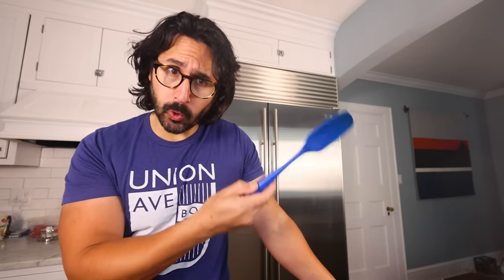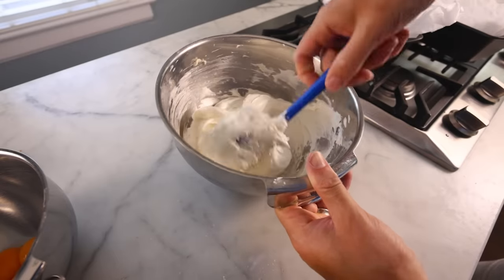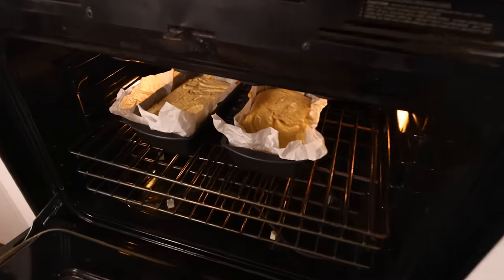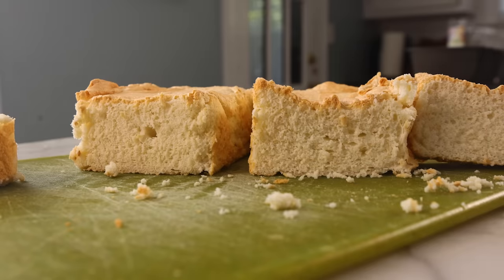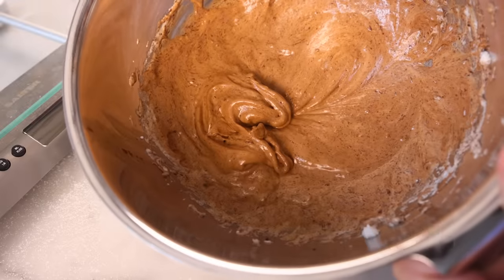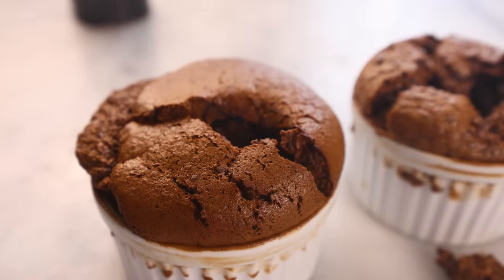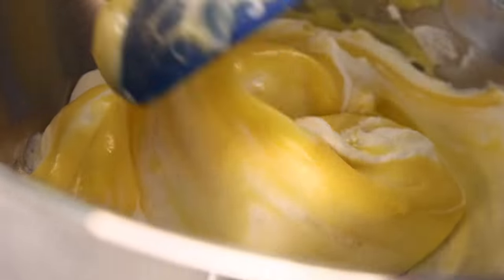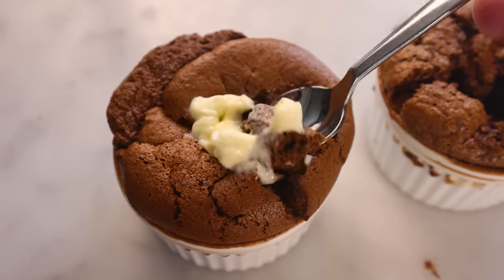Do you really have to 'fold' egg foams? Can't you just mix them?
***ANGEL FOOD CAKE RECIPE***

5 egg whites
1/2 teaspoon cream of tartar (or a squeeze of lemon juice)
3/4 cup (175g) granulated sugar
1/2 cup (60g) flour (cake flour, ideally)
salt
vanilla (or some other extract)

Bake this in a narrow pan — one big loaf pan, or two smaller ones would be good. Line the pan entirely with parchment paper before you start on the batter. Get the oven heating to 350ºF/180ºC.

Put the cream of tartar in the egg whites and beat to stiff peaks. Gradually beat in the sugar until the foam is stiff again. Beat in a pinch of salt and a splash of vanilla. Beat in the flour until the mixture is just homogenous — no longer.

Scrape into the pan and bake until a skewer to the center comes out clean — about an hour, but it'll depend on the dimensions of your pan. Let cool thoroughly before taking it out of the pan and peeling off the parchment paper.

A serrated knife is good for slicing. I like eating it plain, but you could top it with whipped cream, berries, and/or the crème diplomate recipe below.

***CREME DIPLOMAT RECIPE***

4 egg yolks
3/4 cup (150g) granulated sugar
1 tablespoon flour
1/4 cup (30g) cornstarch
3 cups (700mL) milk
2 oz (60g) butter
1 pint (500mL) cream
salt
vanilla

[FYI, some people use gelatin to further thicken this — I think it's great without it]

This will make a pretty big bowl of stuff, but it's tasty AF.

Whisk the egg yolks, sugar, flour, cornstarch, a pinch of salt and a splash of vanilla with just enough of the milk to make a very thick paste — it's easier to whisk lumps out of thick pastes. When you have it pretty smooth, whisk in the rest of the milk. Bring the mixture to a boil, whisking constantly — it'll seem like nothing is happening, and then all of a sudden it'll thicken.

When it's thickened and bubbling, take it off the heat and whisk in the butter. You now have pastry cream. Let it cool completely. While you're waiting, whip the cream. When the pastry cream is cold, whip it into the cream until just homogenous, no longer. You could just eat this like pudding, or dip berries in it, or use it as a spread for the angel food cake, or pour it inside the chocolate soufflé recipe below.

***CHOCOLATE SOUFFLE RECIPE***

3 eggs
2 oz (60g) butter (plus a little more for buttering the ramekins)
4 oz (113g) chocolate bar, as dark as you want it
3 tablespoons (40g) granulated sugar
cream of tartar
salt
vanilla

This will only make two soufflés, but multiply as needed. Start by buttering the inside of two ramekins, and maybe dust the sides with sugar if you're into that. Get the oven heating to 400ºF/200ºC.

Separate the eggs, reserving the yolks. Put a pinch of cream of tartar in with the whites and beat to stiff peaks. Beat in the sugar until you have a stiff meringue.

Heat the chocolate and butter until they just melt smooth. Remove from the heat and whisk in the egg yolks, a pinch of salt and a splash of vanilla. Whisk that into the meringue until just homogenous, no more.

Put the batter into the ramekins, smooth off the tops and do the thumb trick you see in the video at 7:13, I don't know how to describe it here. Bake until they're puffing up a lot but they're still a little jiggly if you tap the ramekins, maybe 15 minutes.

Eat soon after you take them out of the oven — soufflés start falling immediately as they cool. Maybe pierce a hole in the center with your spoon and pour in some of the cremé diplomat recipe above.